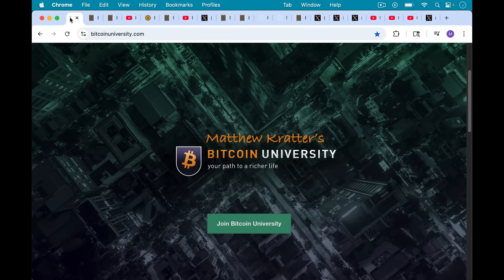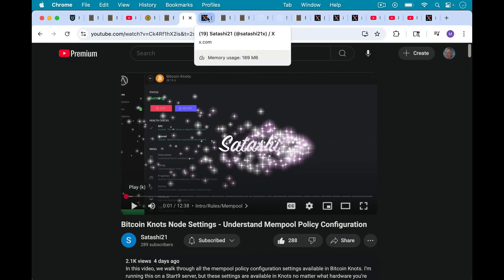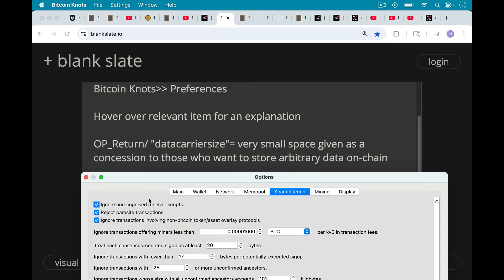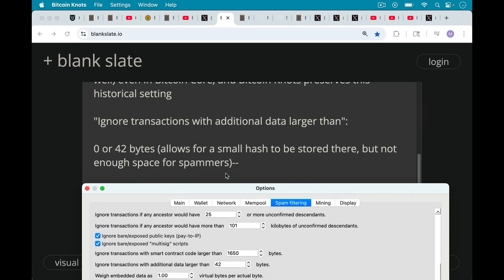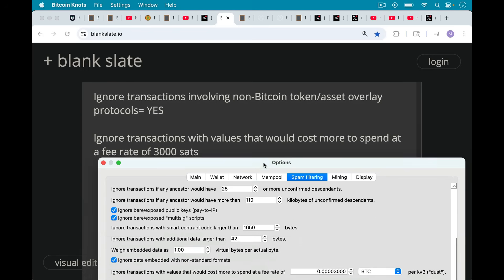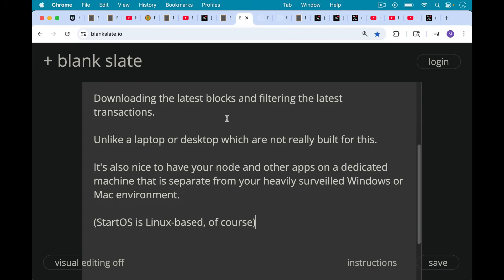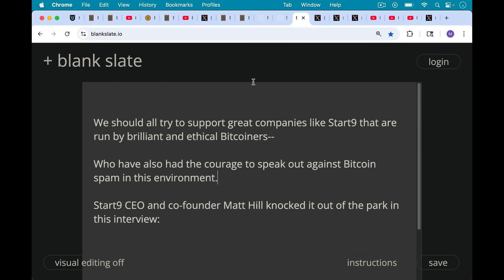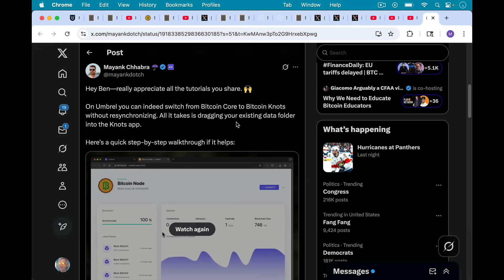How To Configure Bitcoin Knots (To Stop Relaying Spam)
In this video, I discuss how to configure your Bitcoin Knots node on a MacBook Pro to help it stop relaying spam.